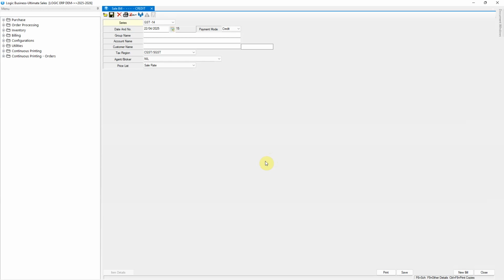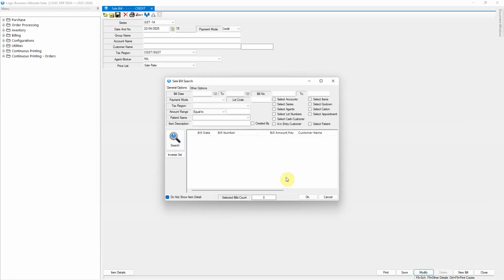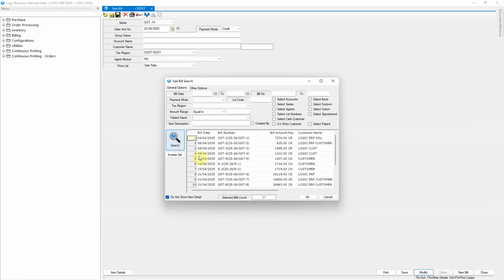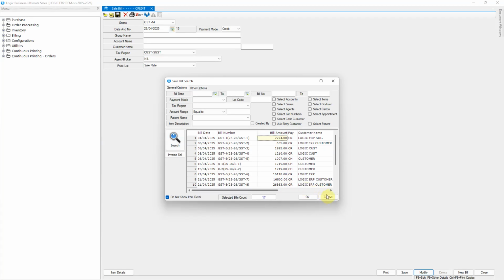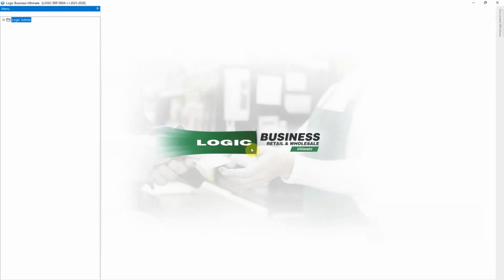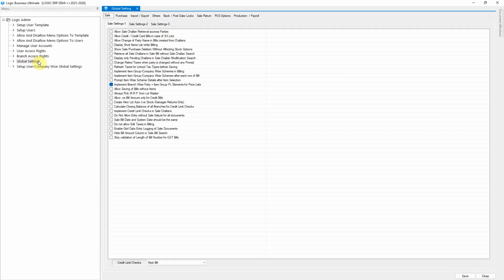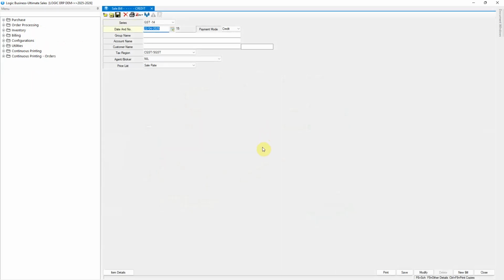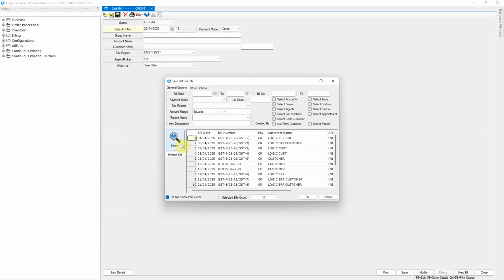How to Remove the Bill Amount Column from Sale Bill Search ?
In this video, learn how to remove the Bill Amount column from the Sale Bill Search screen in LOGIC ERP Software. We will guide you step-by-step through the settings to customize your sale bill view by hiding the amount details, helping improve security and confidentiality as needed. Follow along to easily make this change!

Secure Your Sales Data with Ease — Learn to Remove Bill Amounts Column from Sale Bill Search in LOGIC ERP Software!

00:08 Overview – Bill Amount Visible in Sale Bill Search
00:25 Open Logic Admin from Logic Folder
00:31 Navigate to Global Settings
00:34 Locate “Hide Bill Amount Column in Sale Bill Search” Option
00:39 Enable the Setting and Save Changes
00:47 Restart Software to Apply Settings
00:51 Verify Bill Search Screen After Changes
01:03 Conclusion